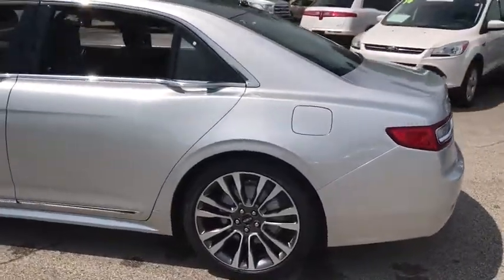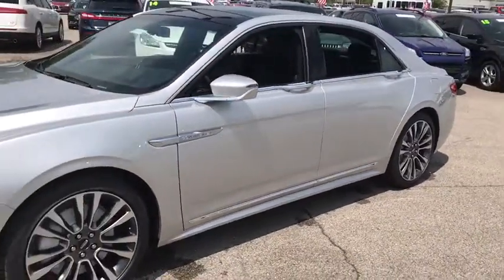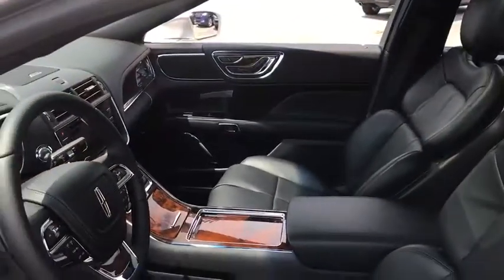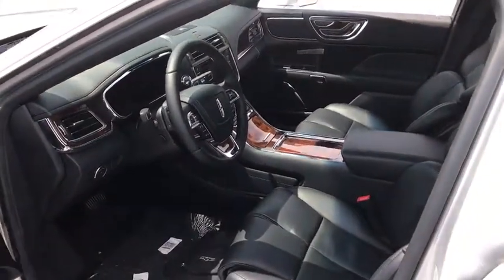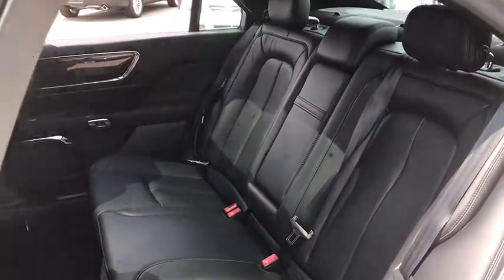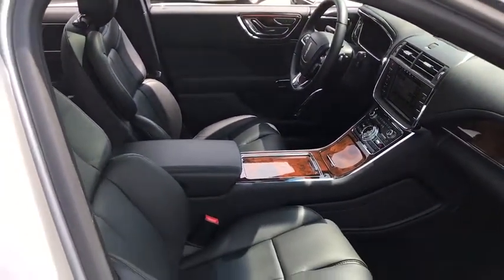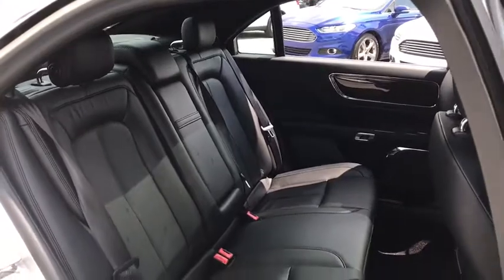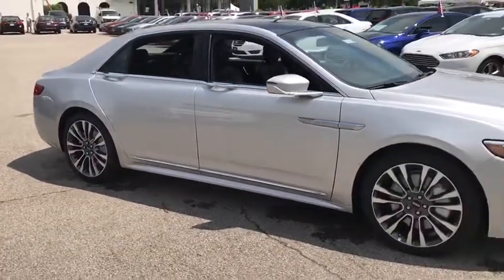2017 Lincoln Continental Louisville, Lexington, Elizabethtown, KY New Albany, IN Jeffersonville, IN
Oxmoor Ford
100 Oxmoor Ln

2017 Lincoln Continental ingot silver metallic Factory MSRP: $52,810 $750 off MSRP! Select 26/17 Highway/City MPG Price includes: $750 - First Responder BONUS Cash - Central/ Great Lakes/ Southeast/ West. Exp. 01/02/2018